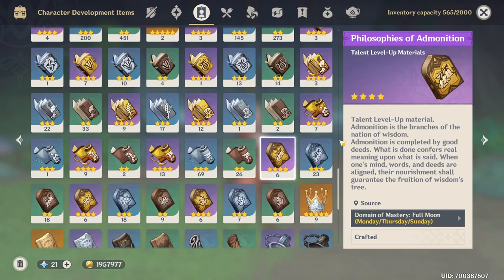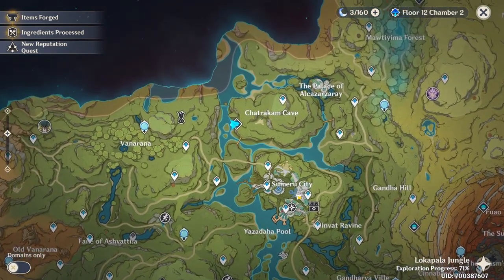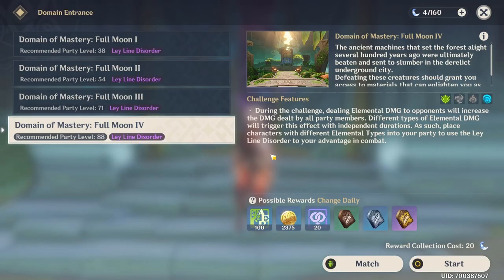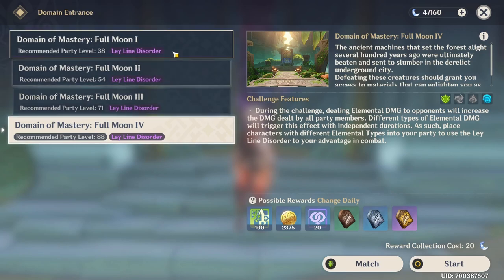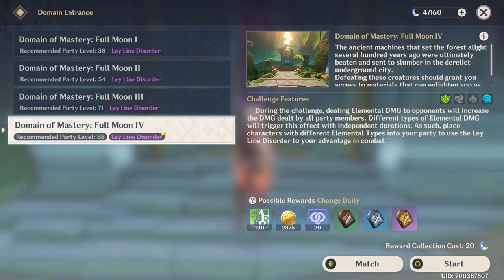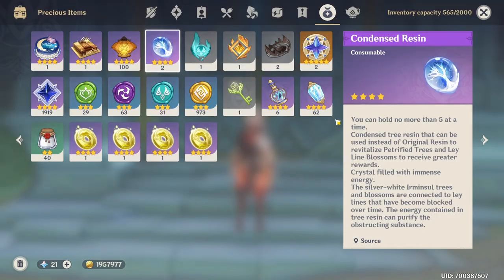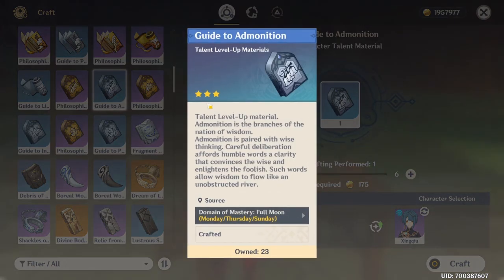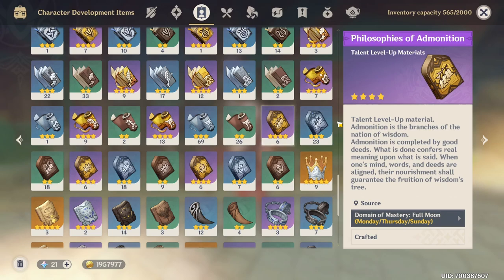Farm Admonition Genshin Impact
How and where to farm Admonition in Genshin Impact. You can farm Teachings of Admonition, Guide to Admonition and Philosophies of Admonition from the Steeple of Ignorance domain.